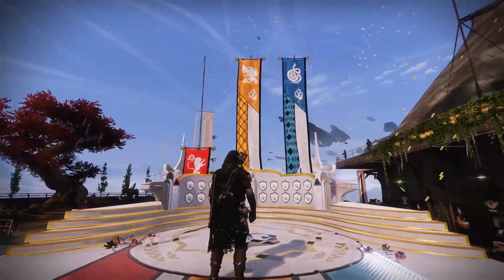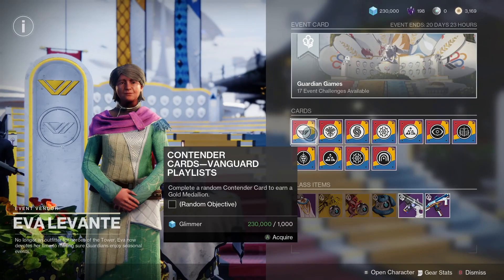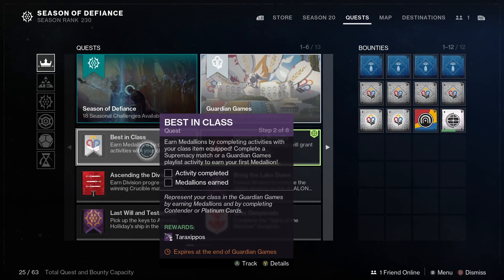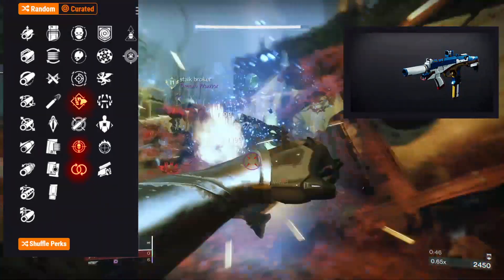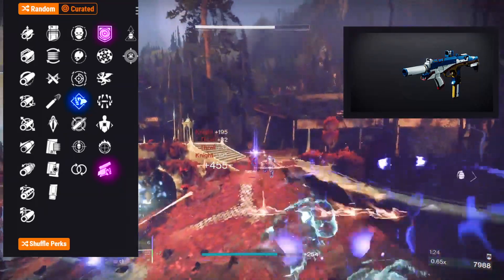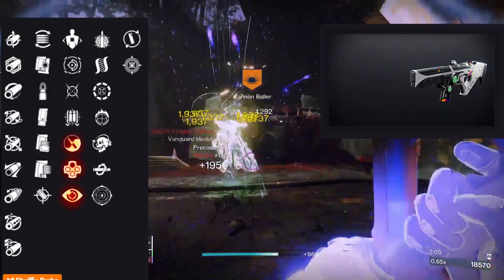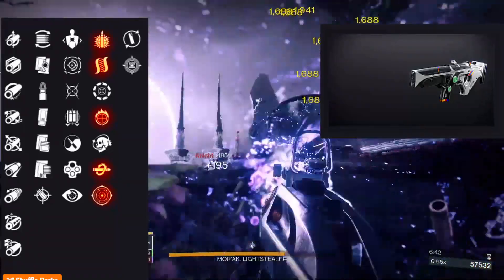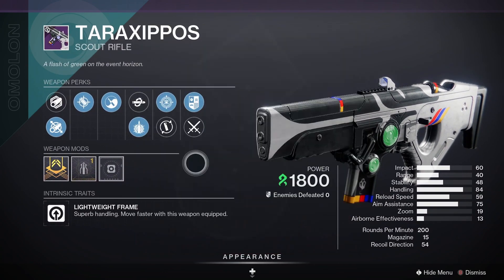Guns and games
quick run down of the Guardian games and over view of the two weapons we get to grind out.  rushed it out so it might be a little messy.  hopfully this helps someone out on what to look for in there rolls.